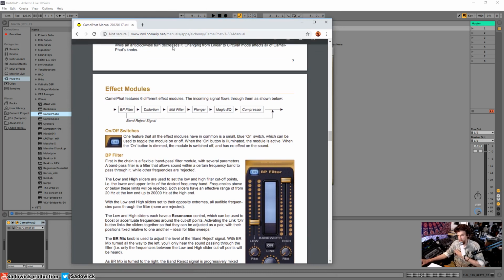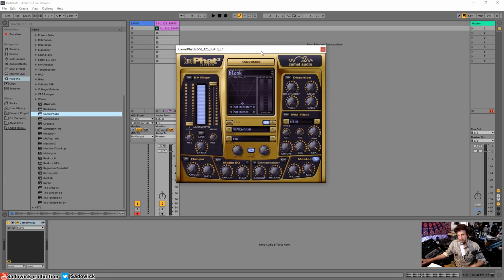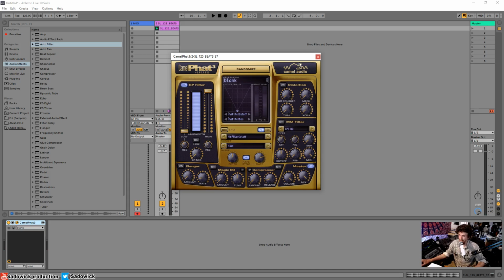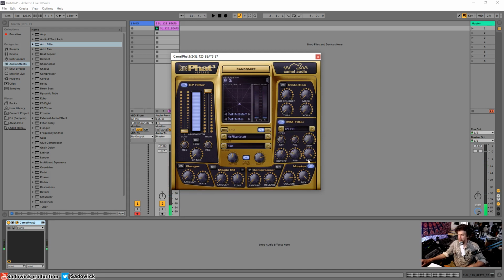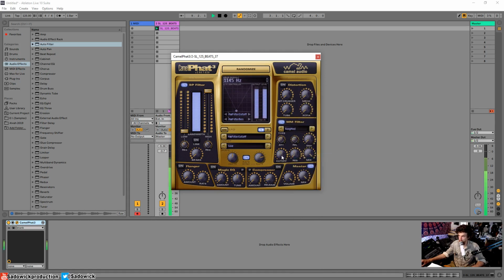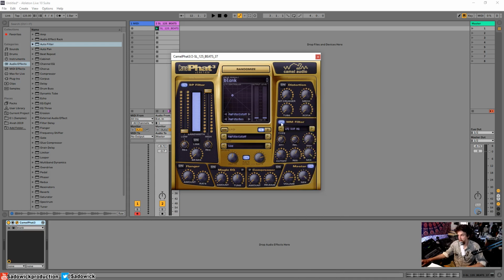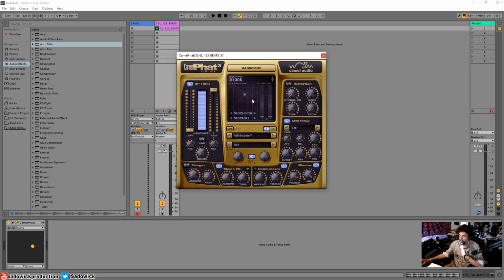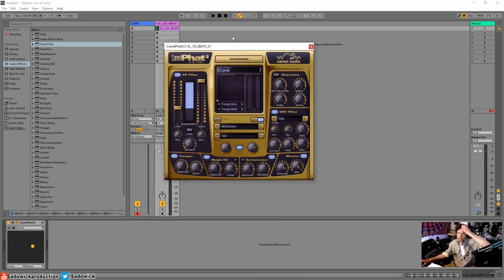CamelPhat - Another Modern Claassic